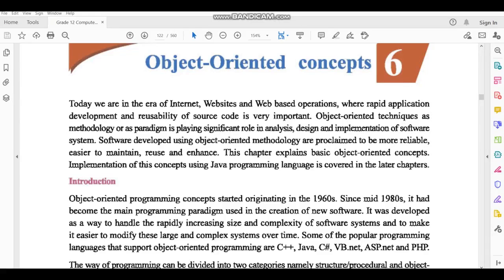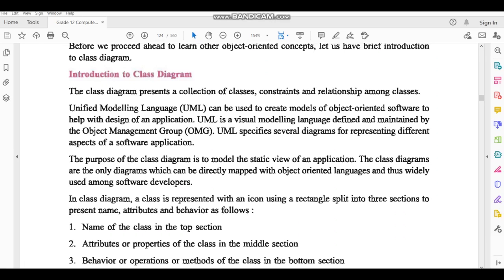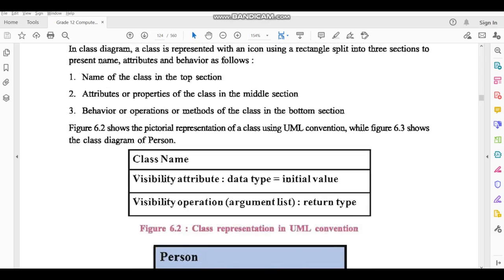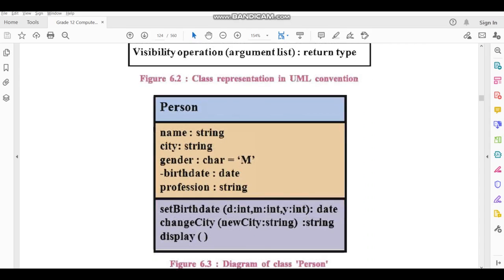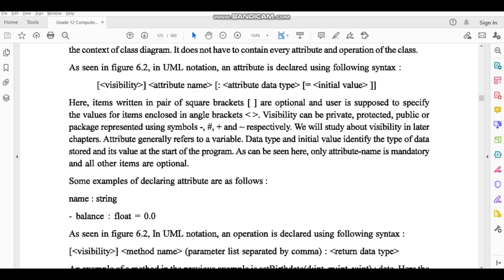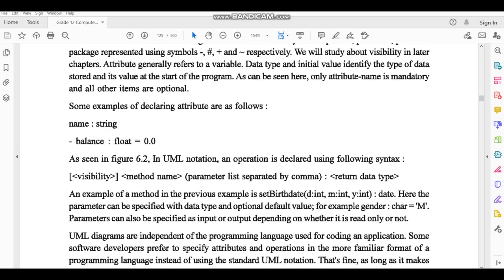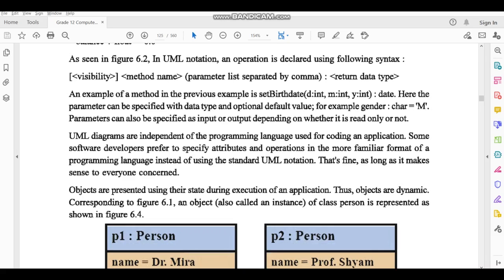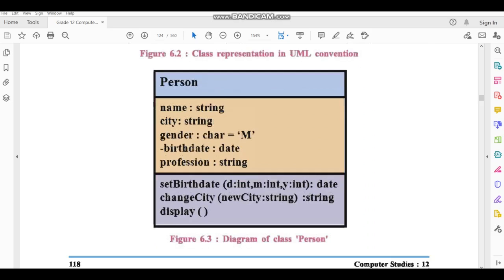Grade 12 Computer Studies GSEB. L-6 Object-Oriented Concepts (Part-2)